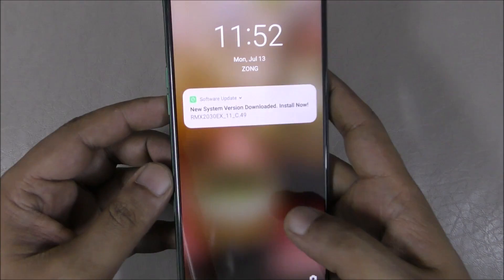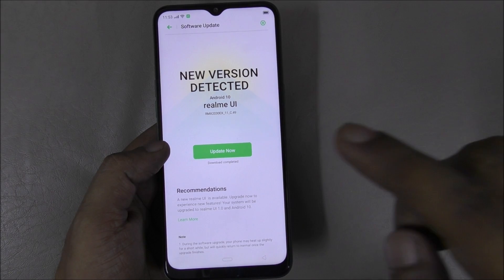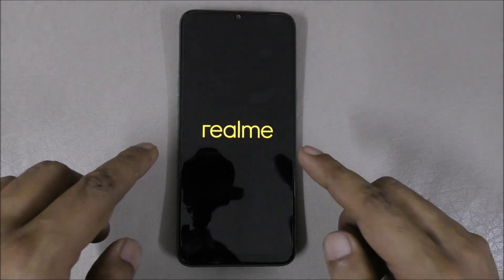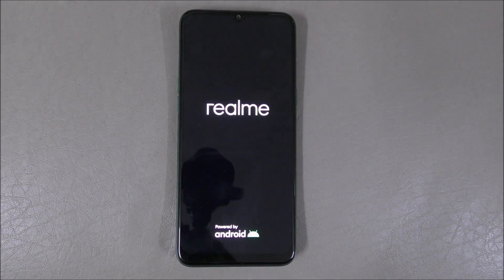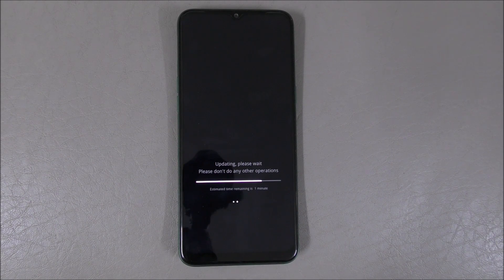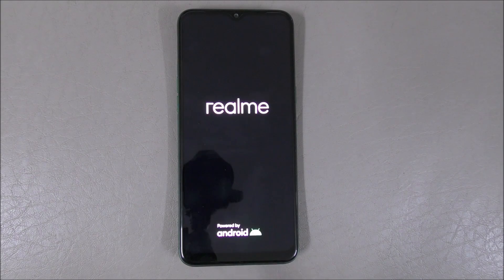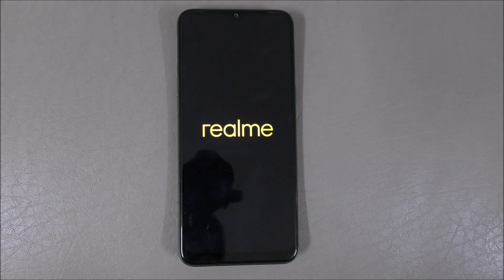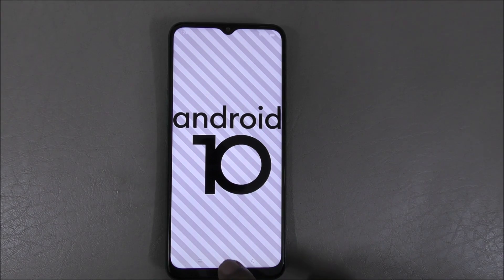REALME 5i UPDATE ANDRIOD 10 ITS BETTER THEN REALME 6i MY OPINION